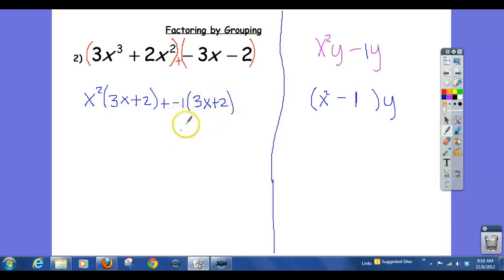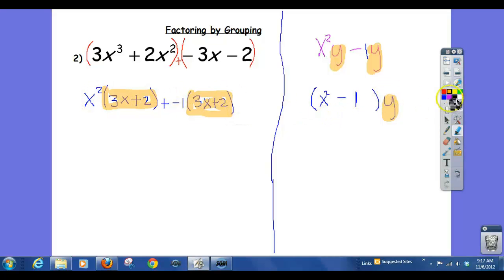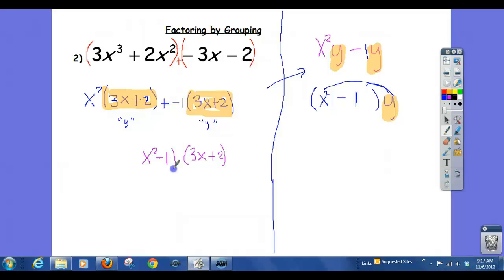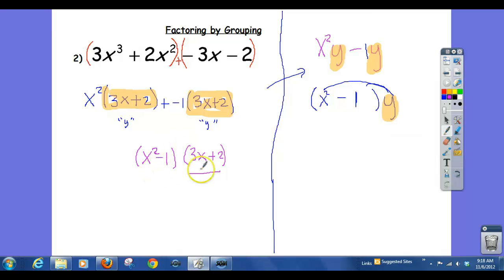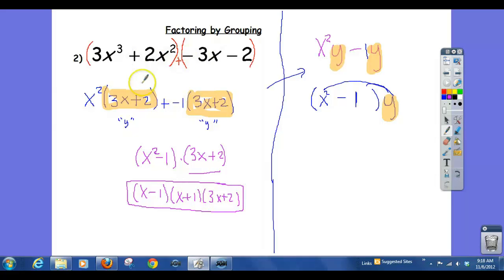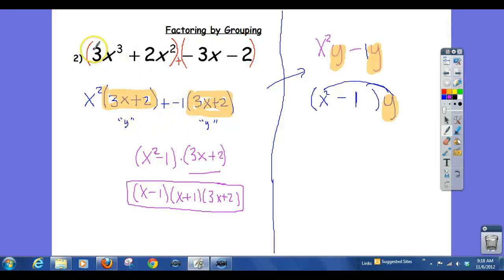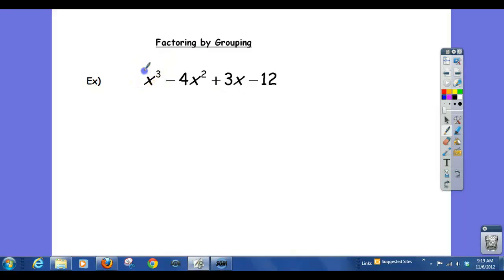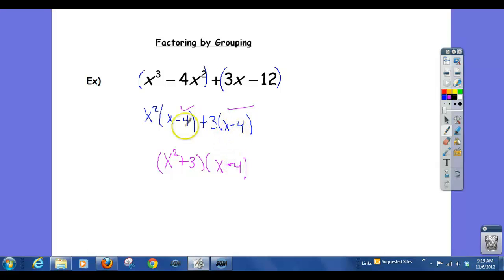Factoring by Grouping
Two examples of factoring by grouping